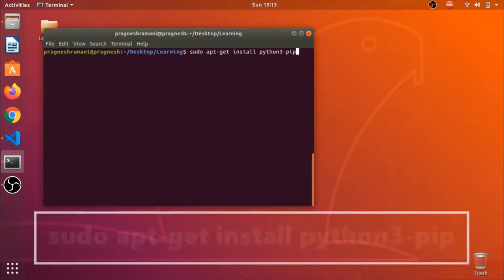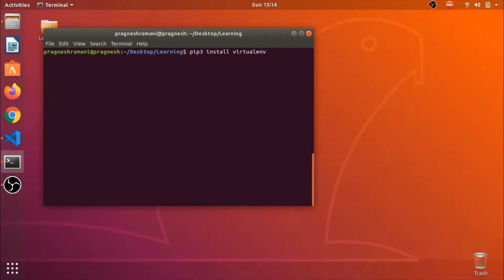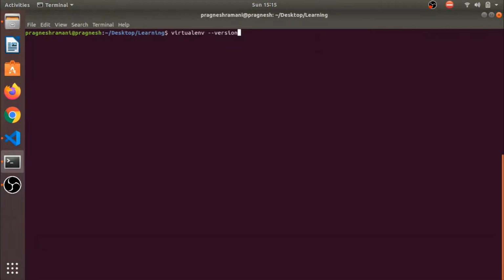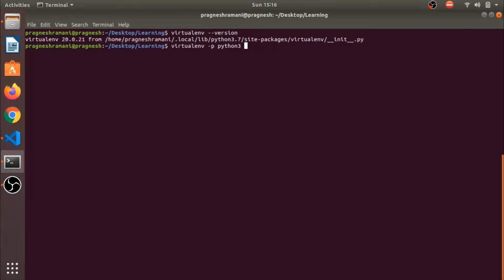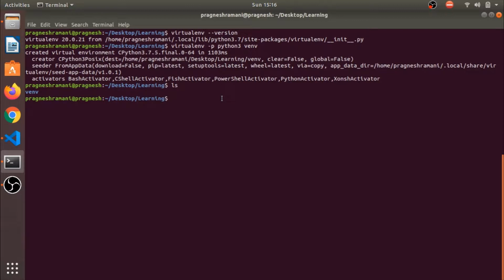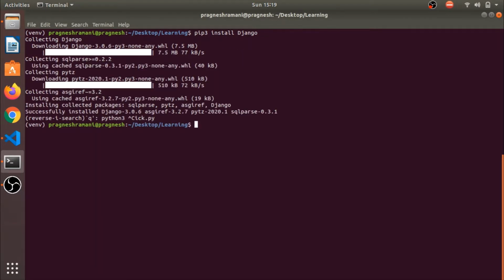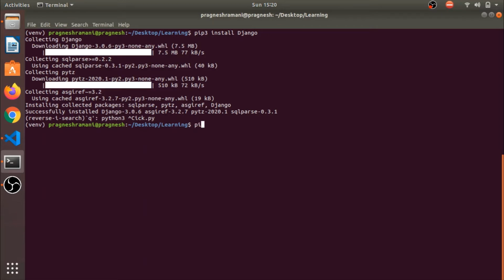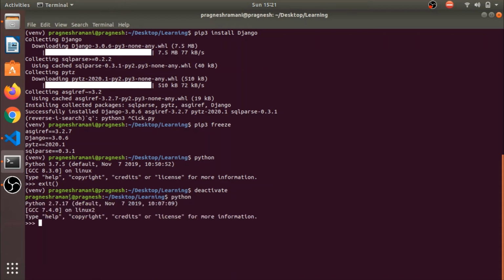2 | Virtual Environment | Django 3.0 Series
Hello Everyone,
In this video, we will show you about the Virtual Environment in Django. We will use Django 3.0 throughout the series.

What is a Virtual Environment?
Use of Virtual Environment?
How to install Virtual Environment in ubuntu and windows?
How to activate and deactivate Virtual Environment in ubuntu and windows?

Hope you enjoy LEARNING with us.

Keep Coding and Keep Growing.